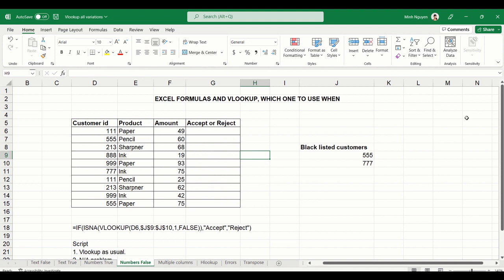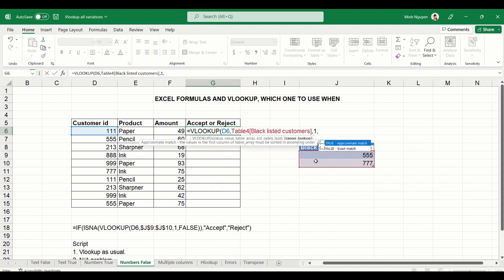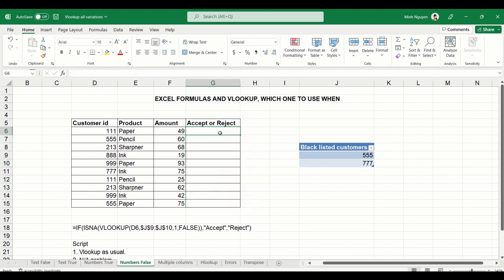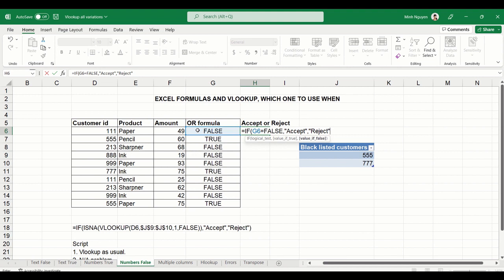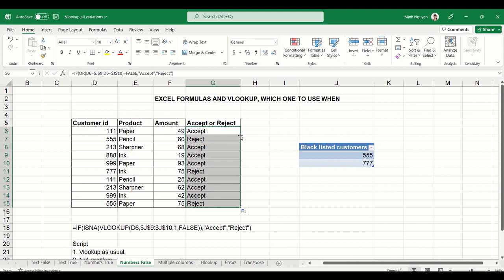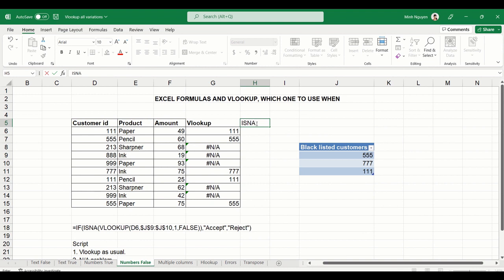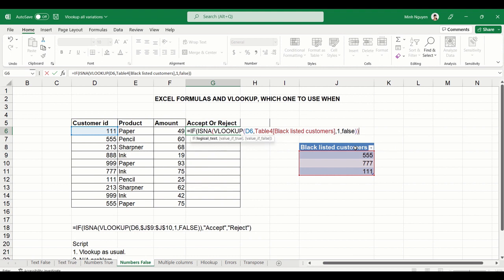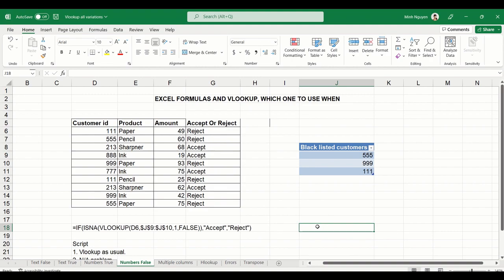How to use VLOOKUP with IF Functions in Excel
If you are working with Excel on a regular basis, very often you would be wondering whether it is easier to use VLOOKUP or Excel formulas instead. To help you decide, we'll go through one very simple scenario and I'll discuss the pros and cons of each method.  We'll start with a simple sales data and a dynamic vlookup table, and learn a few handy Excel functions (IF, OR, ISNA)  and VLOOKUP tricks along the way. It will take you some time to get used to the concept, but once you get it, the rest will be cake walk.  Spend just 10 minutes to learn the concept and it'll save you hours and hours.  Let's go!!!